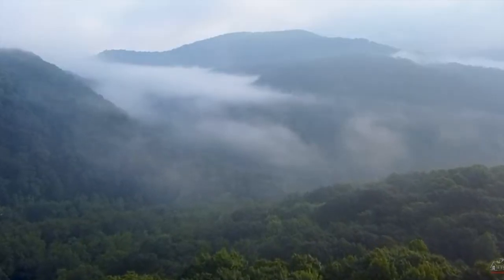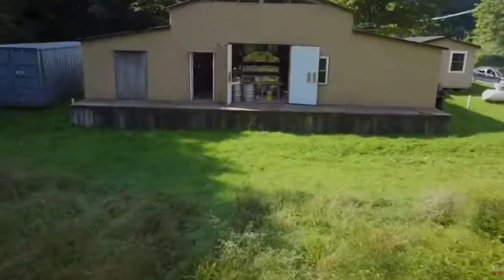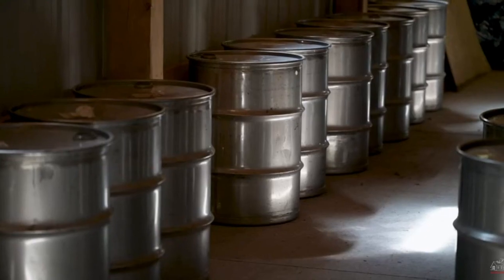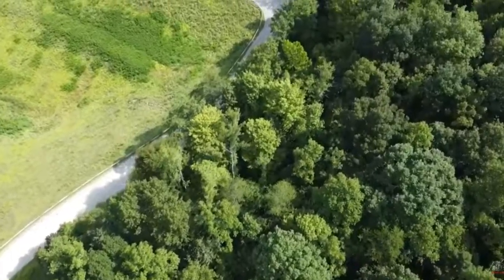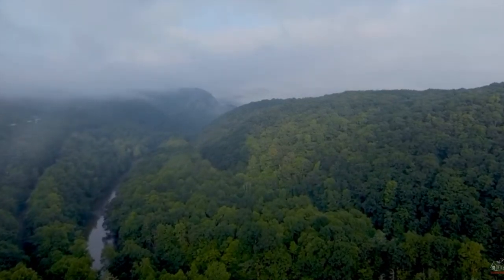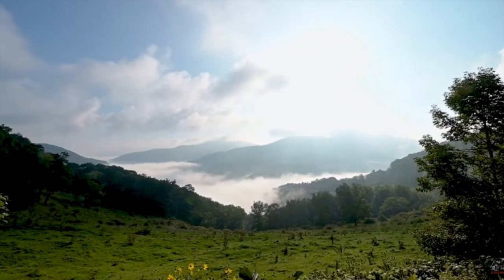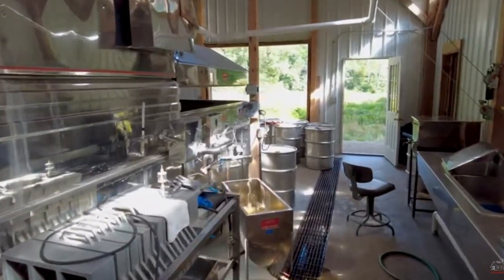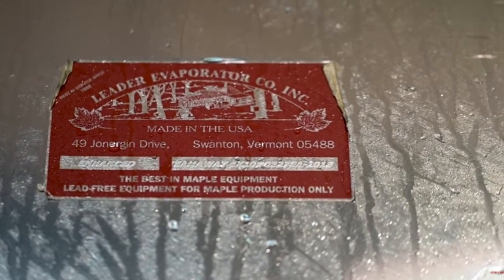Spruce Knob Maple-Edited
Spruce Knob Maple is the largest maple producer in the state of West Virginia. For over five generations, the Swartzentruber’s have been making maple syrup and now seven brothers and their dad are keeping the family tradition running strong! With about 17,000 taps, it is the largest maple operation in the state and growing.